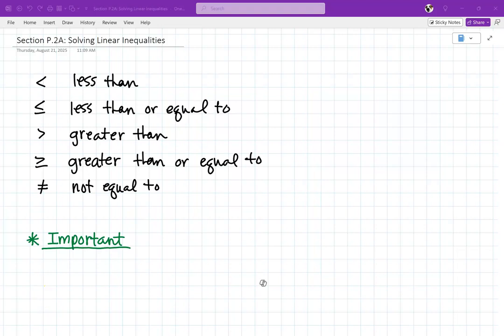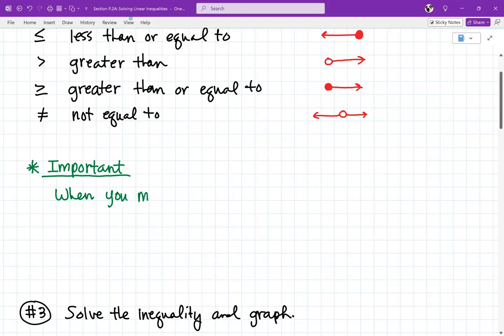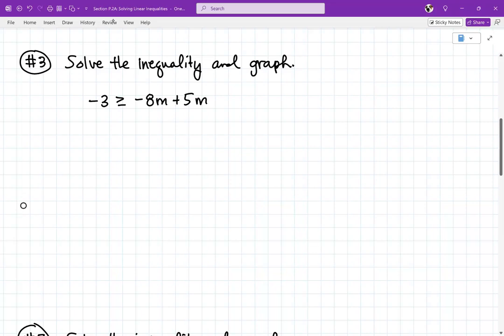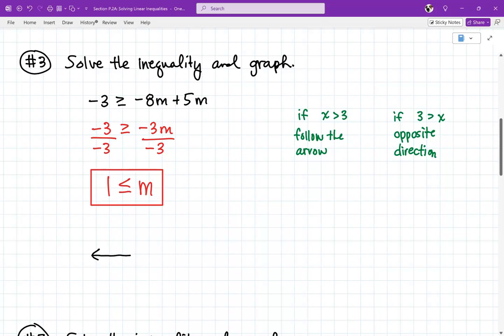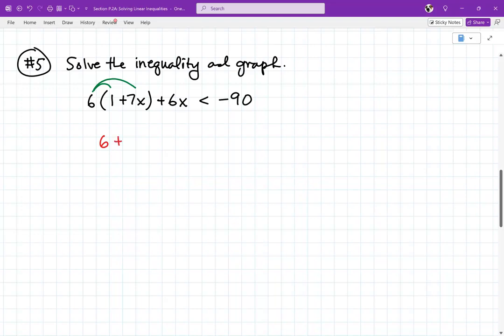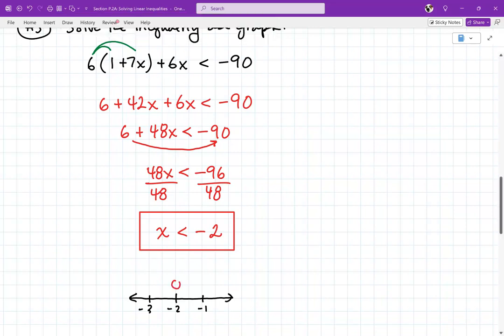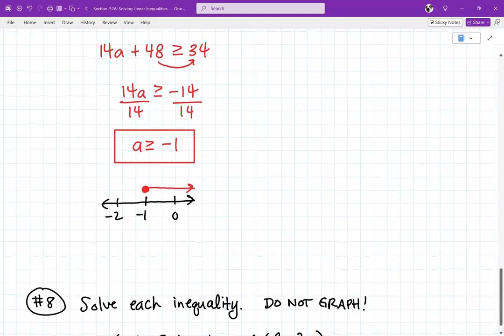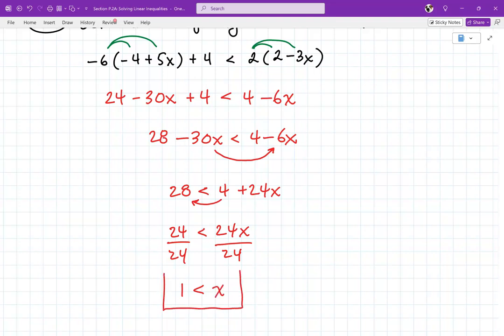Section P.2A: Solving Linear Inequalities